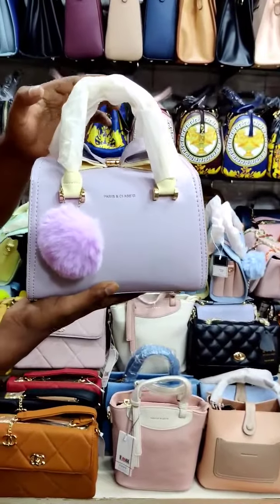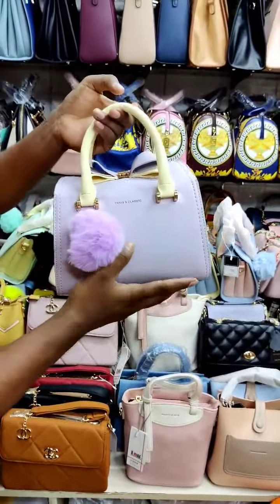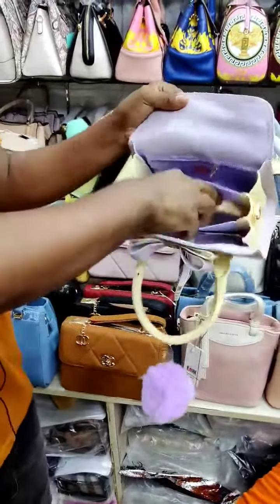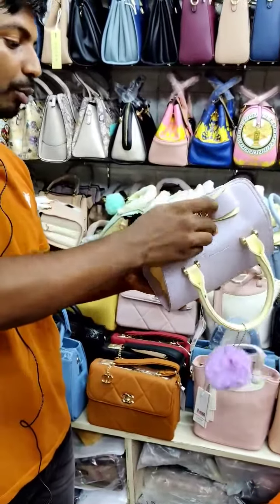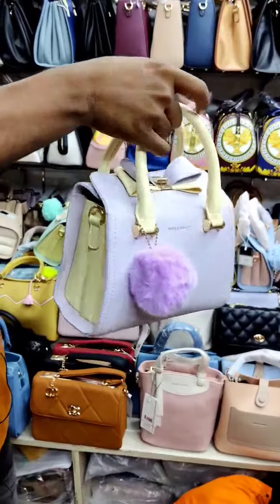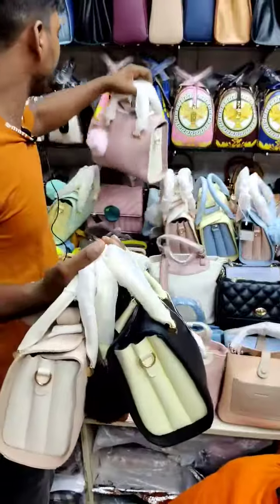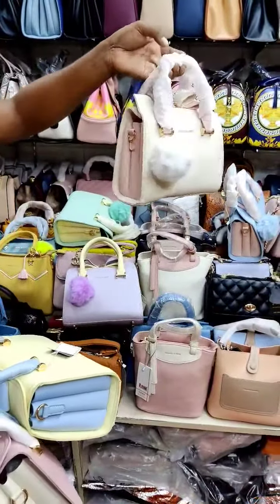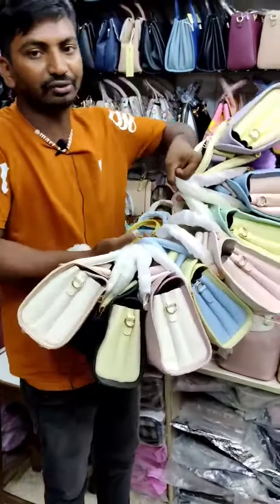Qualityfull Bags 😍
Paris and Classic Brand 🥰
price : 1400 tk only 😍